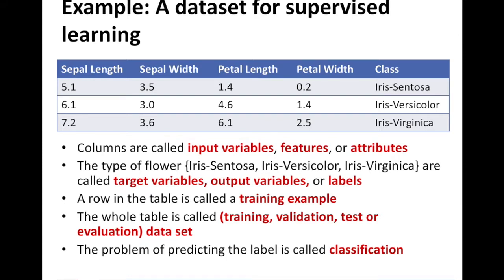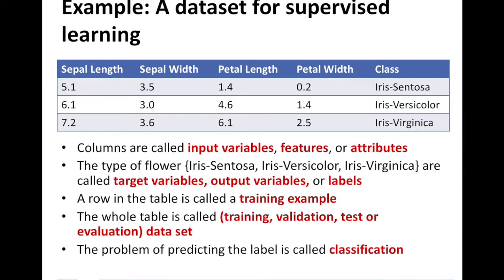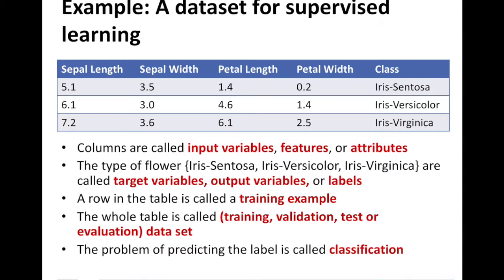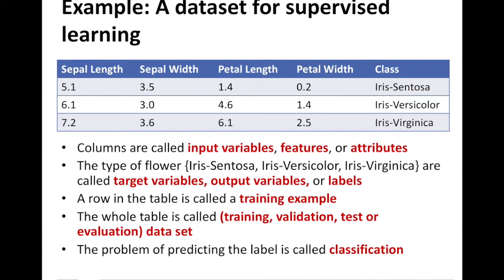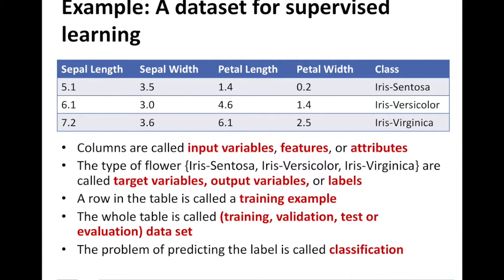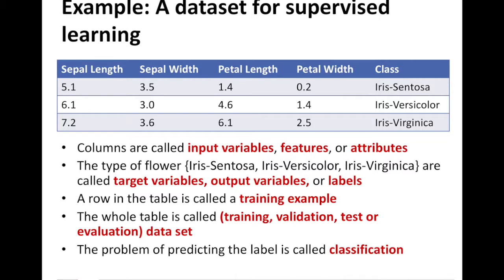Understanding Supervised Learning using an Simple Dataset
This video explains a typical dataset used in supervised learning.